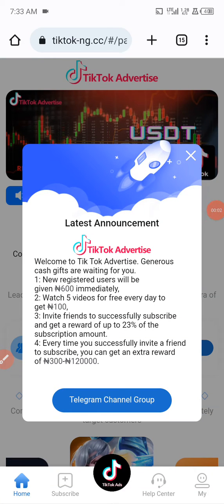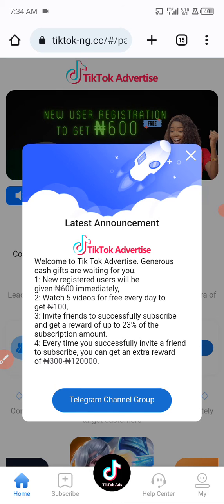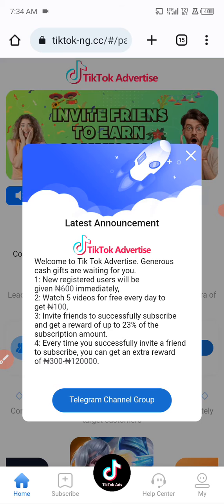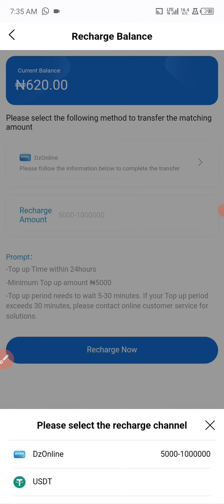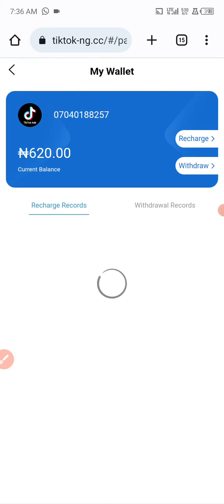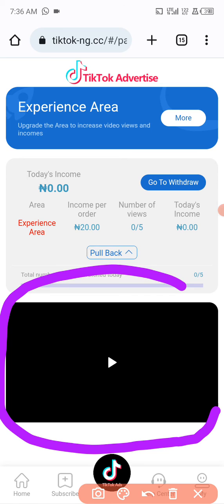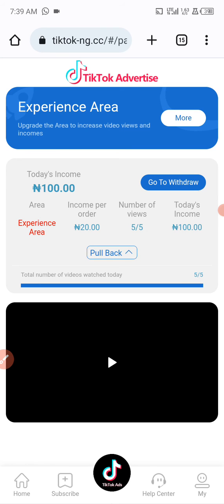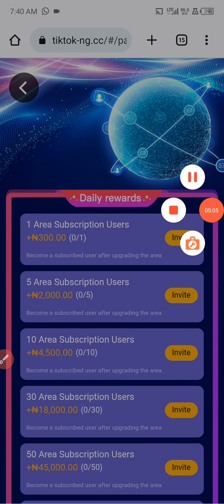how to make money on tiktok-ng.cc tiktok tiktok-ng.cc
INVITATION CODE:76063